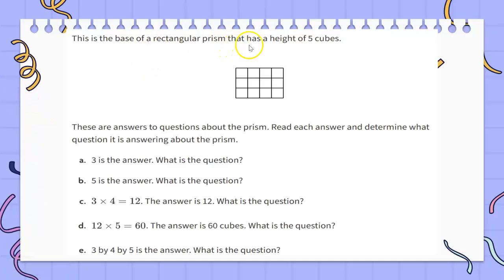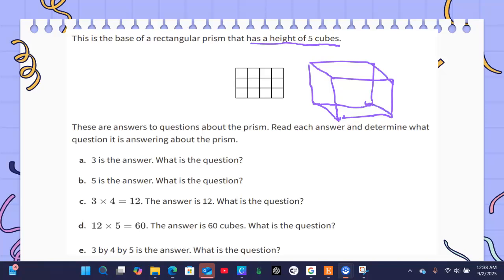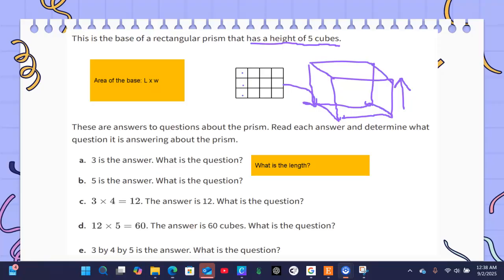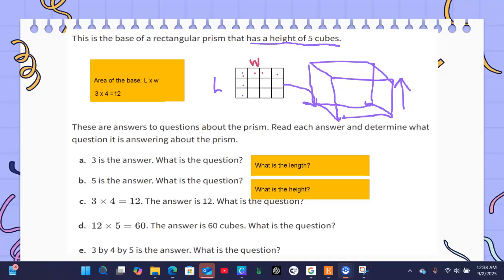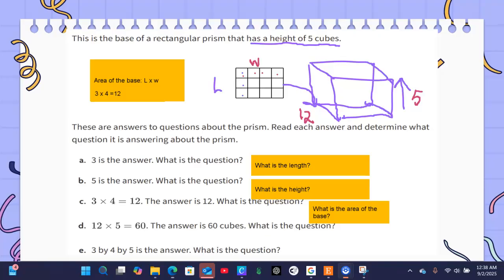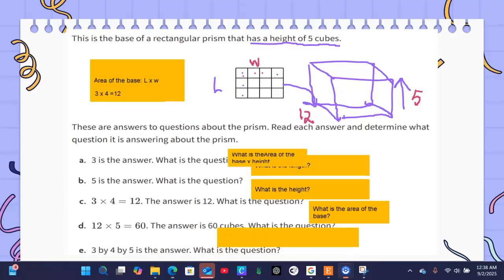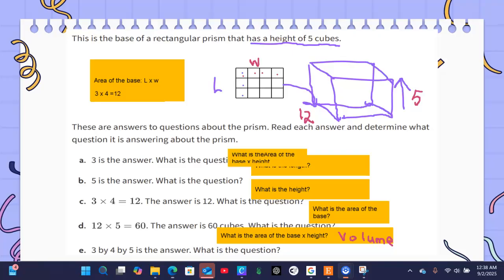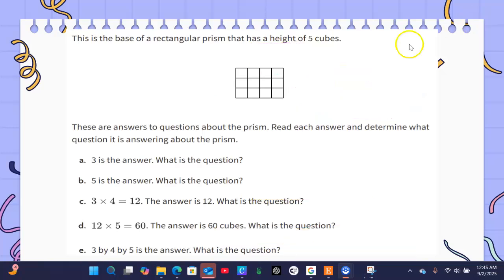Illustrative Math Grade 5 Unit 1 Lesson 5 Summary Describe Multiply Understand Rectangular Prisms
Hey math fam! 👋

In today’s quick and easy lesson, we’re learning how to describe the side lengths of rectangular prisms and find their volume using multiplication. This video is perfect for 5th grade students who need help making sense of the formula for volume.

Your child or students will learn how to:
✅ Identify length, width, and height
✅ Multiply to find the volume of a prism
✅ Understand how volume = base × height

This short visual lesson is perfect for:
📚 Math centers
🏡 Homework help
🙋🏾‍♀️ Struggling learners who need a simple breakdown

📎 Helpful Resources attached are from my TeachersPayTeachers page under Simone Howard. There are paid resources linked below as well as the free resource mentioned in the video.

💰 Want real-life practice problems?
Get my Real-World Volume Word Problems PDF Pack – great for classroom or home! I am still building the site so I hope this is correct. Thank you for your support.